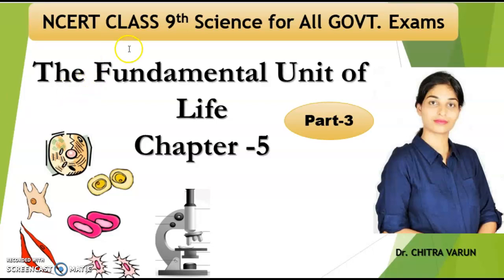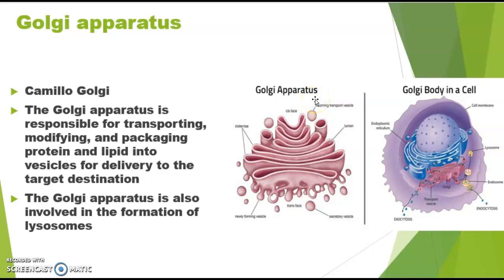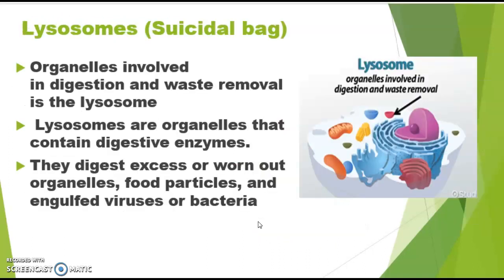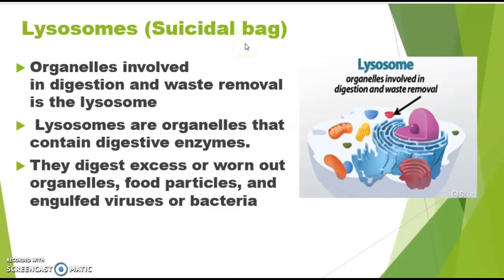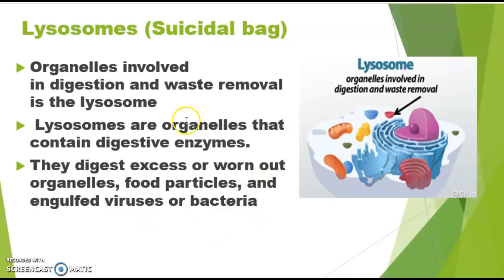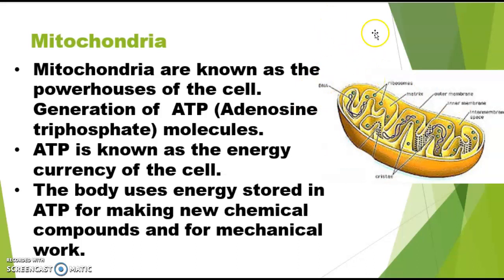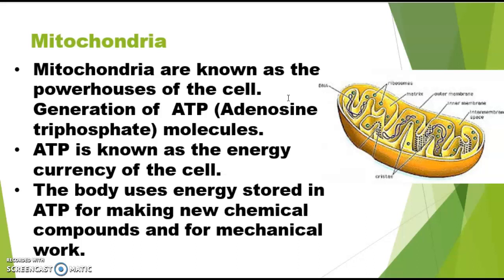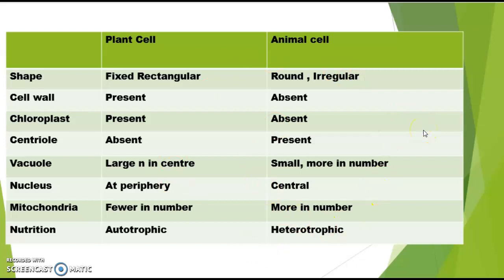Fundamental Unit of Life/ Cell Biology Part-3 (Chapter 5) NCERT- Dr. Chitra Varun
Cell Organelle -Golgi apparatus, Lysosomes,  Vacuole, Plastids
Difference between animal and plant cell